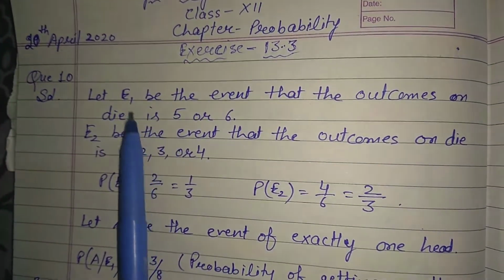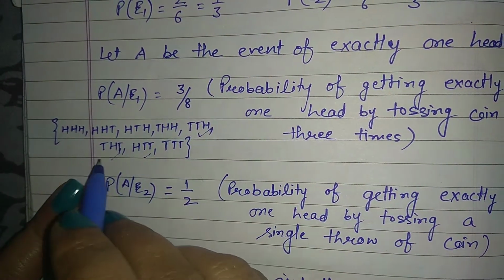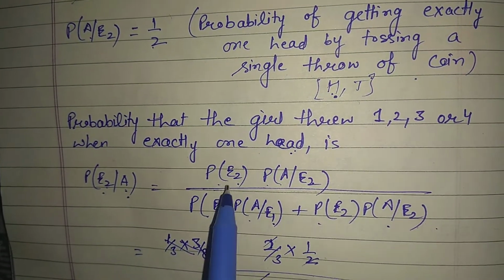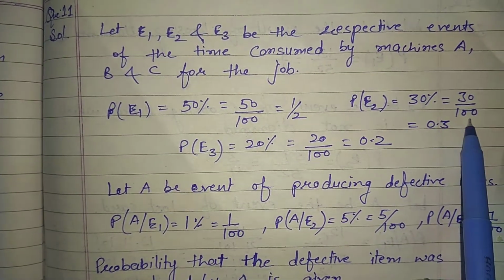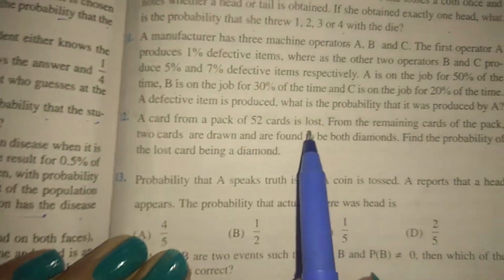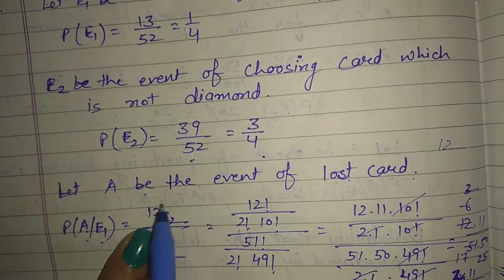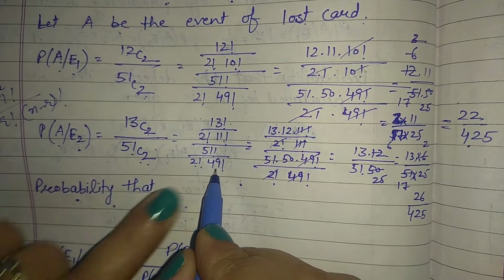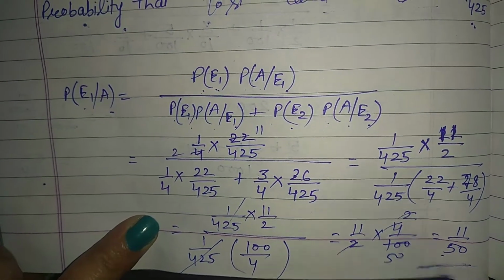Class 12 Ex. 13.3 Q 10, 11 & 12